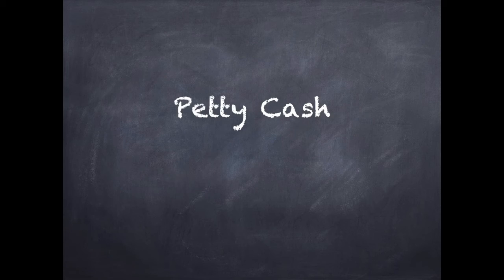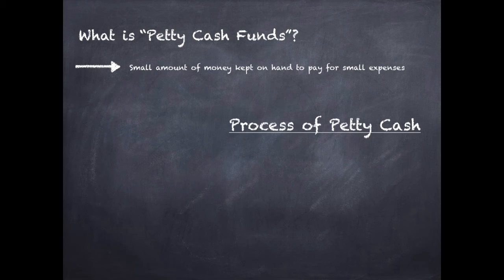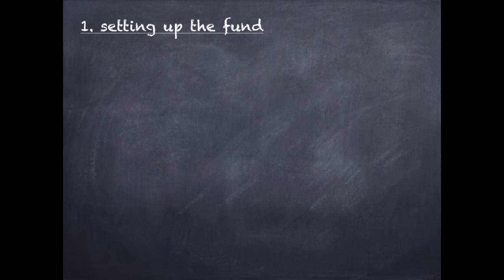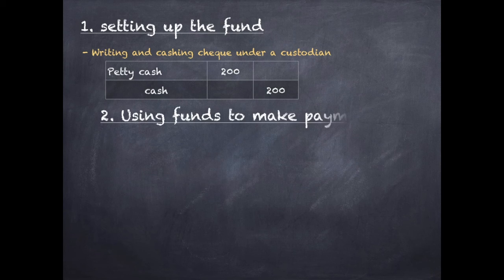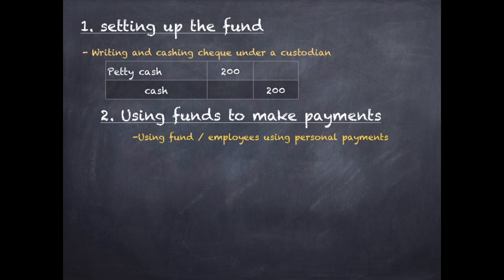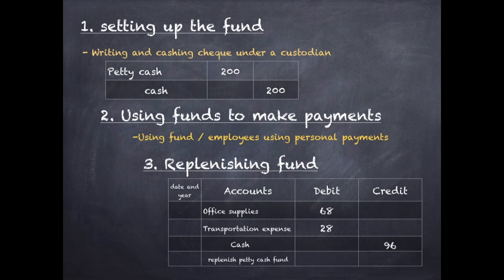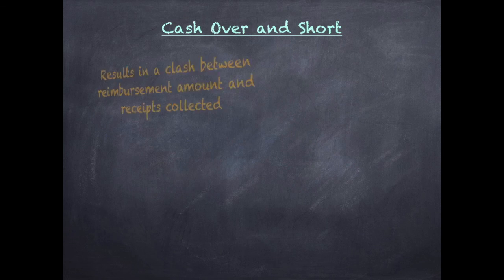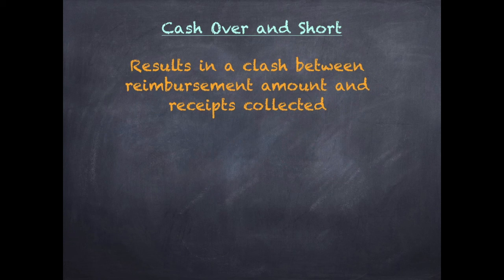Screencast accounting a petty cash